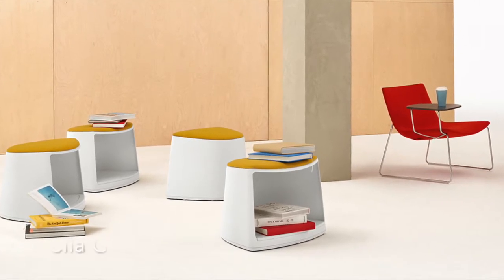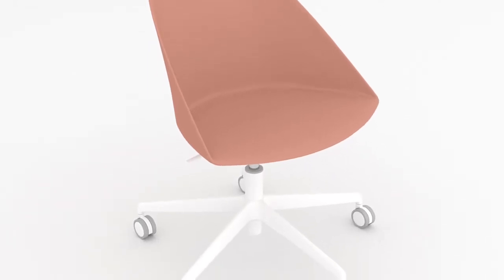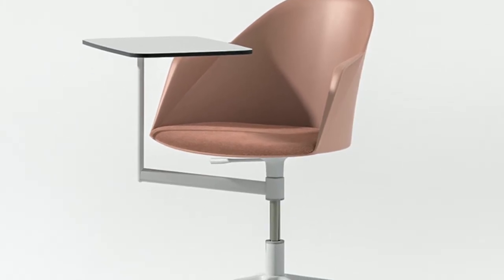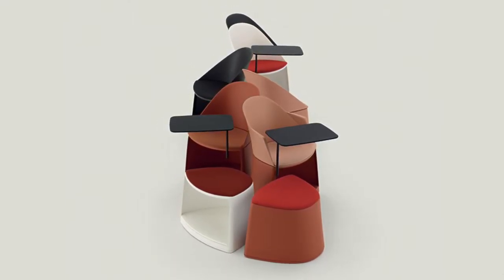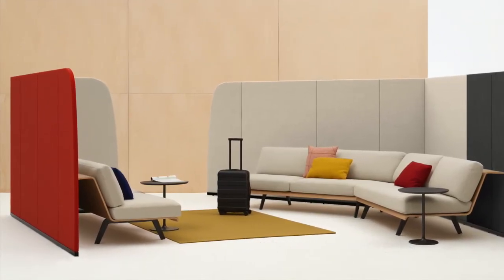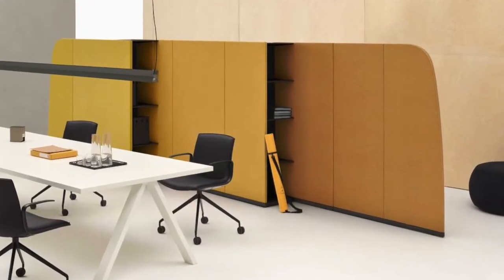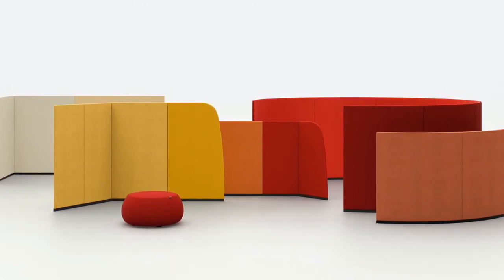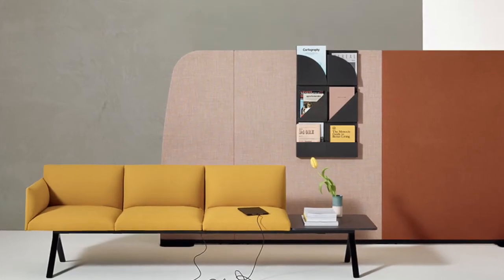Arper Cila Go & Paravan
Arper-Fine crafted Italian commercial furniture made for wide range of environments.